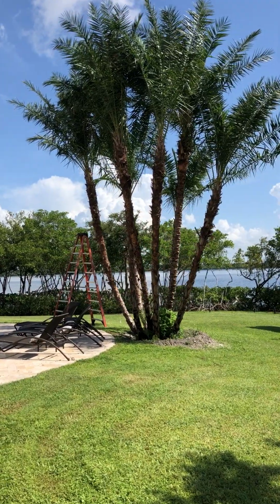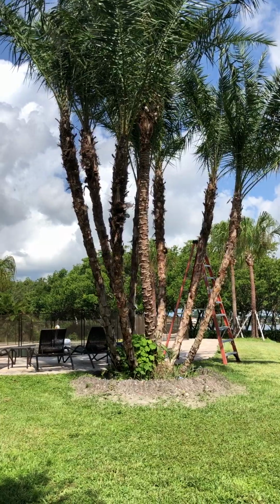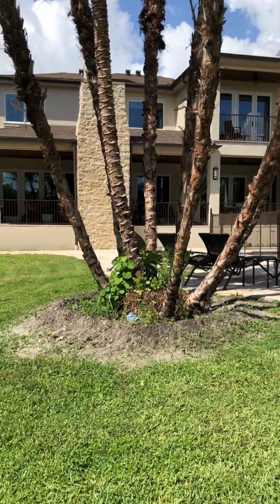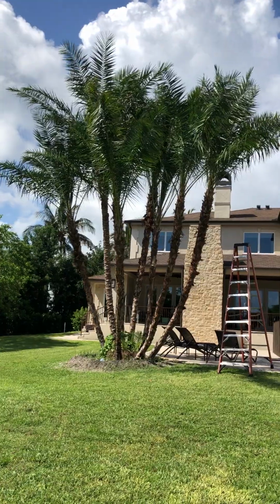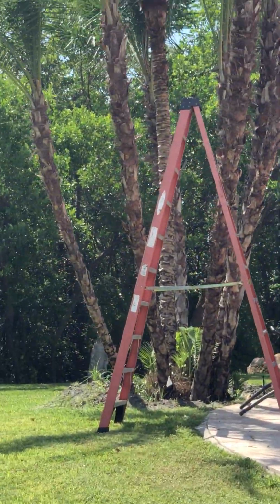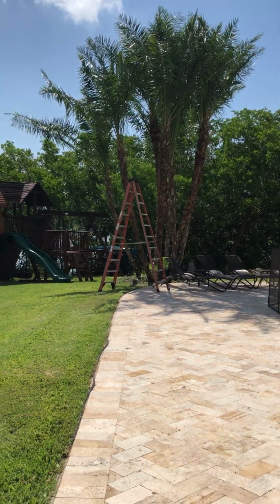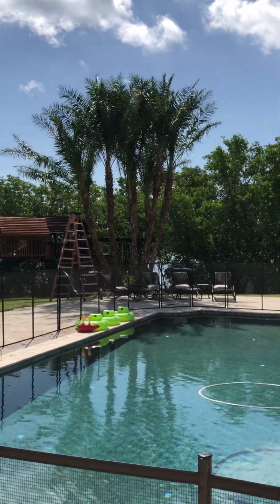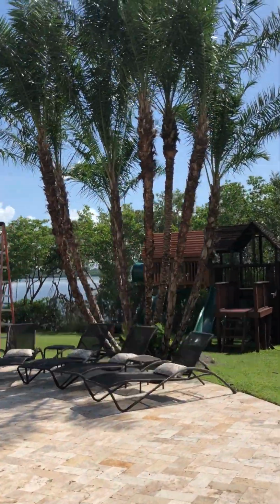Large Reclinata Palm on Tampa Bay/Large Trees and Palms For Sale/Planted and Guaranteed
The Reclinata Palm is one of the premiere center piece palms in Florida.  It's multi-trunks gives it a special look that gives your landscape that custom Florida look.

Phoenix reclinata, the Wild date palm, Afroasiatic date palm, Arabian date palm or Senegal date palm, is a species of flowering plant in the palm family native to tropical Africa, the Levant, the Arabian Peninsula, Iran, Madagascar and the Comoro Islands.

Reclinatas work well in landscapes when they are planted in the open and have room to stretch in all directions. They are used as a specimen centerpiece or as a dense landscape buffer.

They are volatile in shape and form and tend to grow as clumps composed of multiple stems that grow away from the center of the clump, reaching heights of 25 to 35 feet. The feathery fronds are dark green to yellow green growing up to 8 to 15 feet long and about three feet wide, recurving towards the ground. Along the fronds stem, there are very sharp needles towards the trunk.

At The Tree Planters, we have installed and transplanted thousands of large trees of every variety all over Florida for over 50 years. Every tree we sell, we plant.
Every tree we plant, we guarantee for One Full Year.